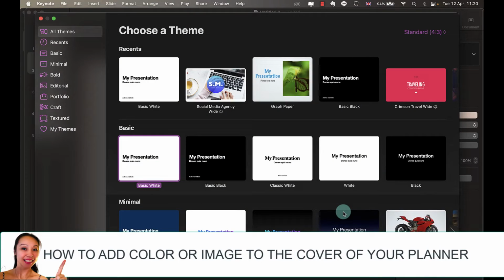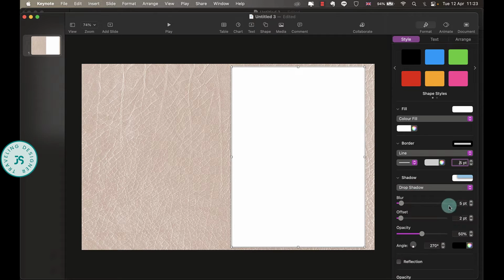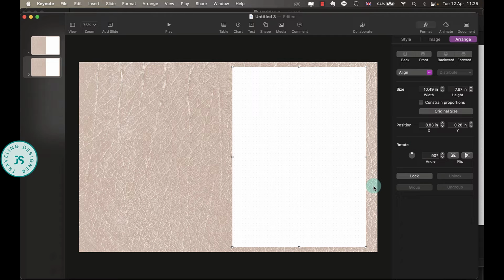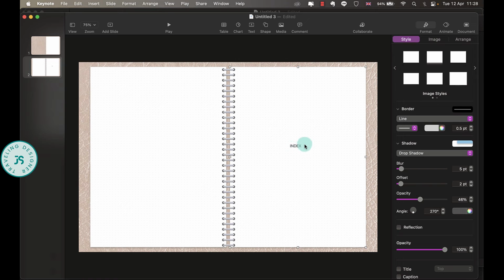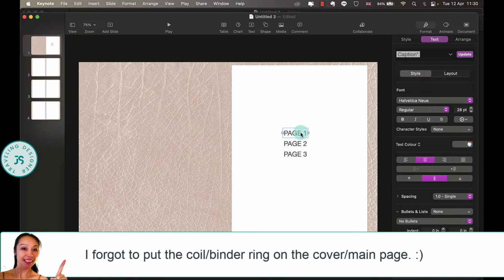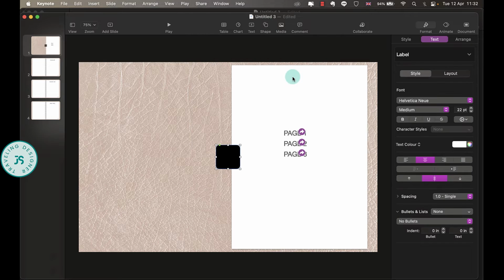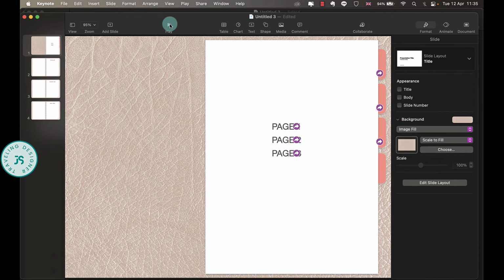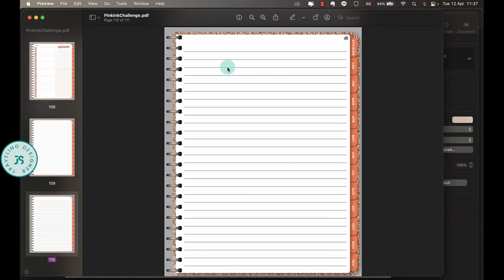HOW TO CREATE A DIGITAL PLANNER IN KEYNOTE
◉ Free Resources used in the video🤓